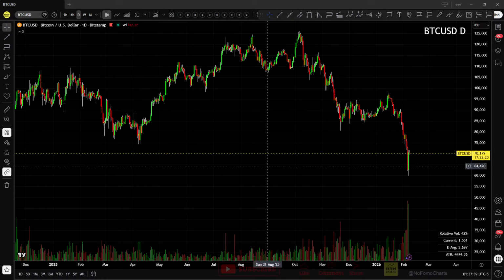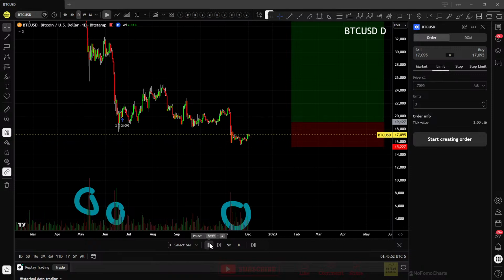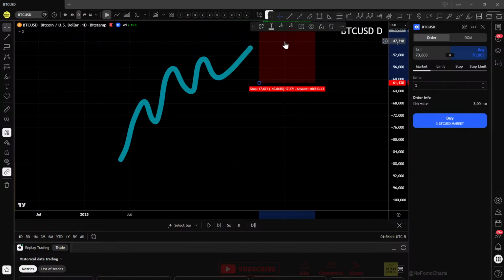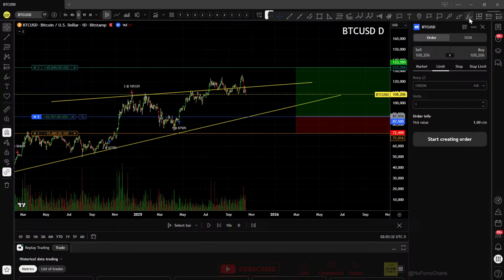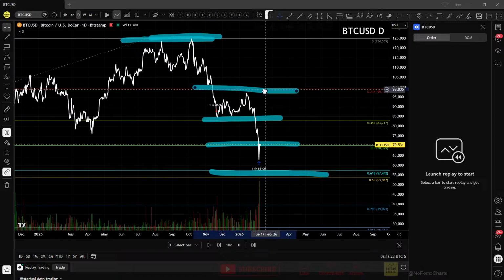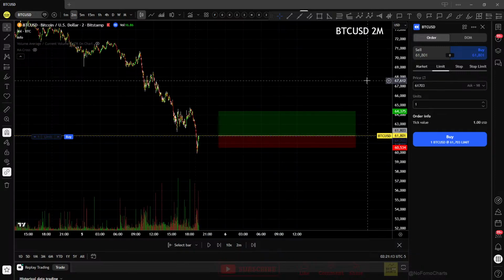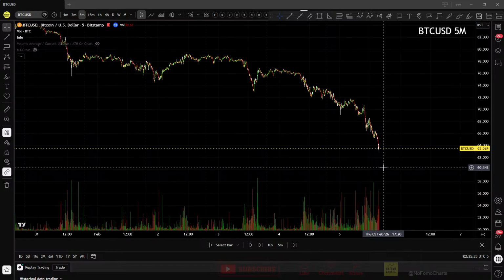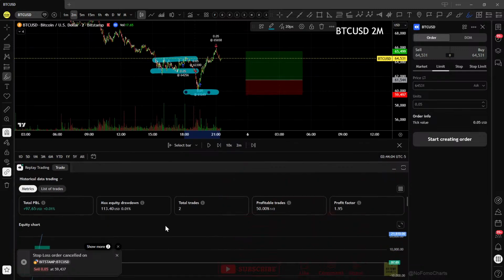Live 02/06/2026: Bar Replay & Paper Trading Practice Session 01 - 02/06/2026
Bar Replay and Paper Trading Practice Session 01.   02/06/2026.

00:03:00  2021 Bitcoin Bar Replay paper trading (short position trading).

00:10:19  2023 to 2025 Bitcoin Bar Replay (long position trading).

00:30:39  2025 Bitcoin Bar Replay (short swing trading).

00:53:00  2026  Bitcoin Bar Replay (long daytrading).

02/06/2026, 01:30AM EST Livestream.

Technical Analysis & Educational Charts video.